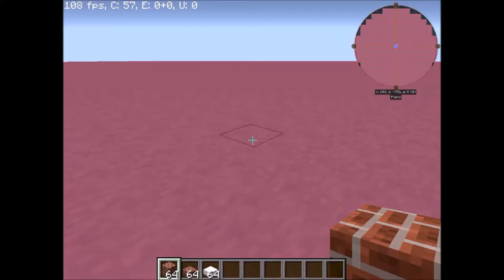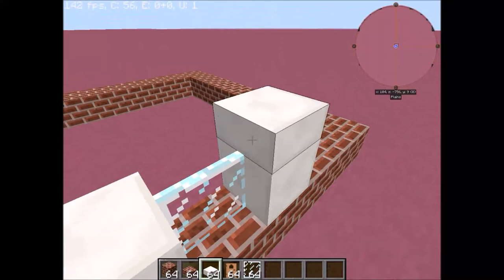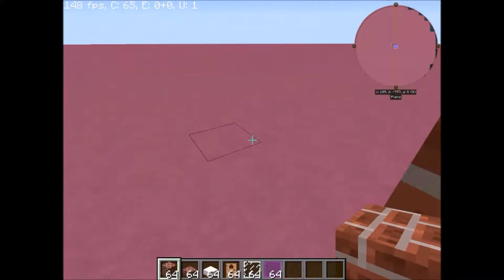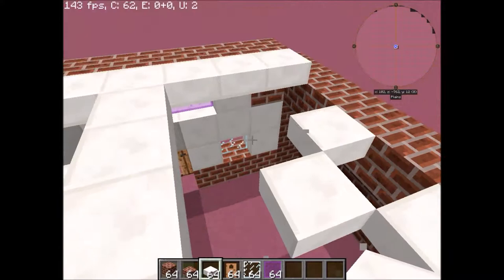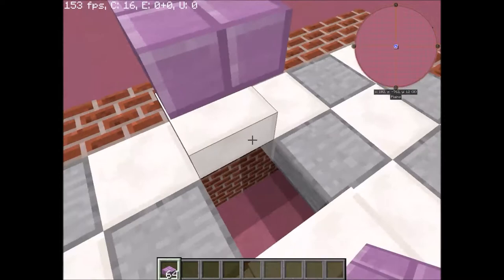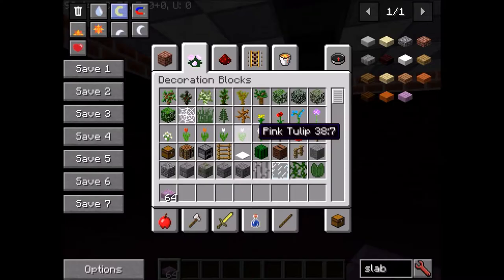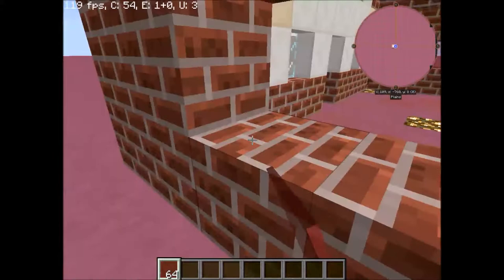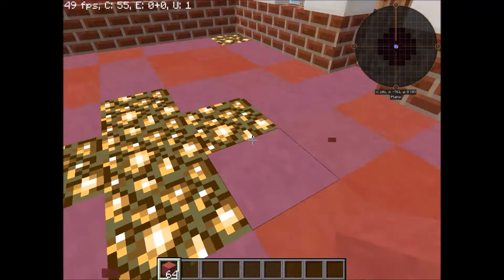How To Build A Cozy Little House In Minecraft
This video is from Chelsea showing how to build a cozy little house in Minecraft.  It is beautiful on the outside, but there is nothing yet on the inside...

It's on a flat world with magenta hardened clay.  I used purpur slabs, brick slabs, brick, red stained glass and magenta stained glass.

I really enjoyed building and I hope you enjoy my video.

All videos on our channel are family friendly and contain commentary by a dad and kids.